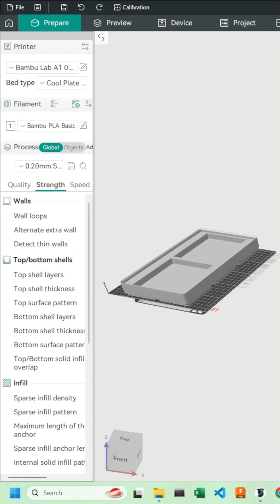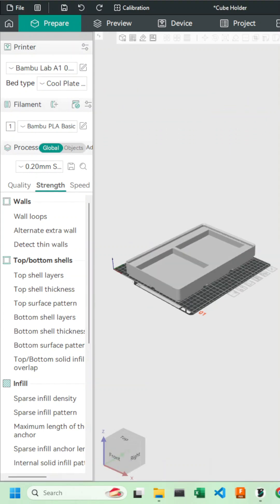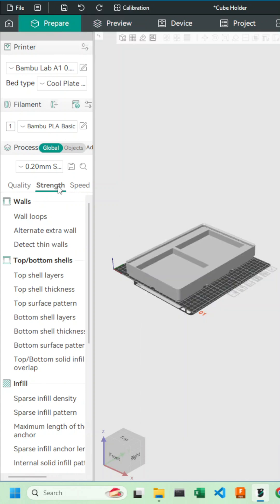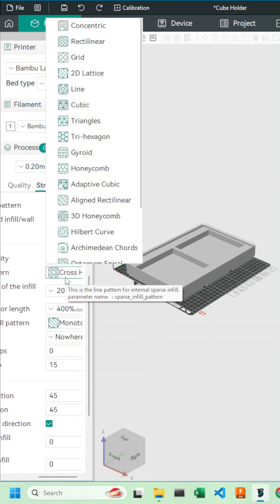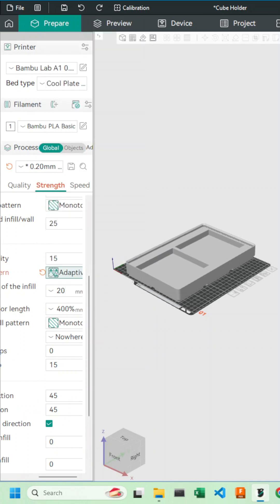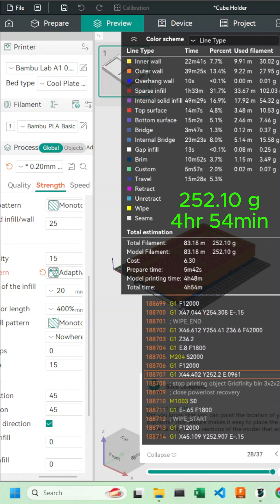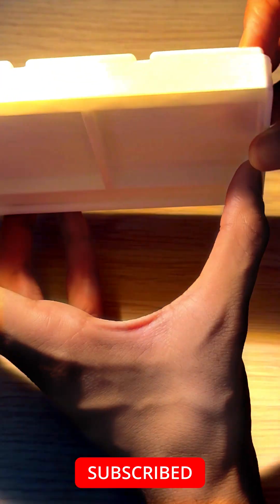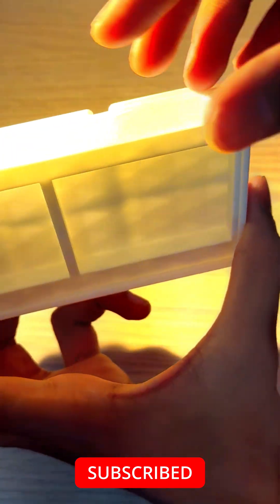Best Infill Settings to Save Filament AND Print Faster!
In this video, I'll show you a setting that drastically decreases your print time and filament cost, especially for larger models. From my own trial and error, I have personally used these settings on hundreds (wow, that's a lot) of prints, and it has always, at least slightly, decreased my time and filament costs.